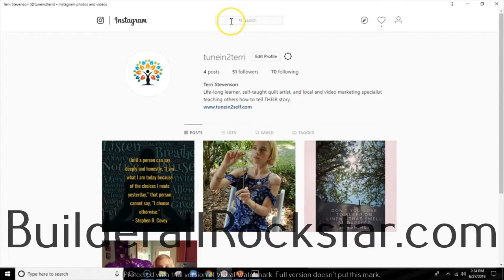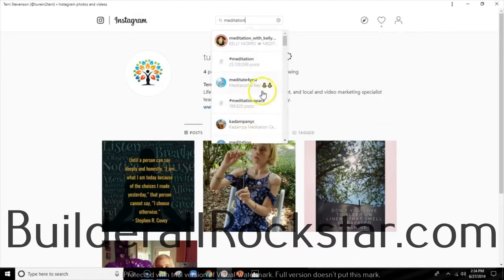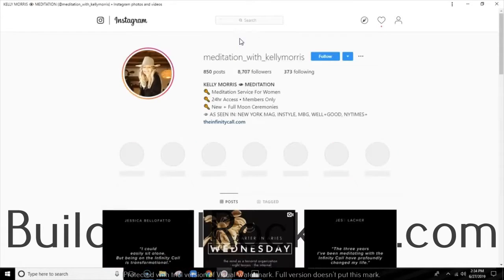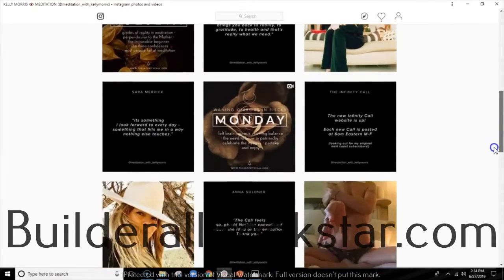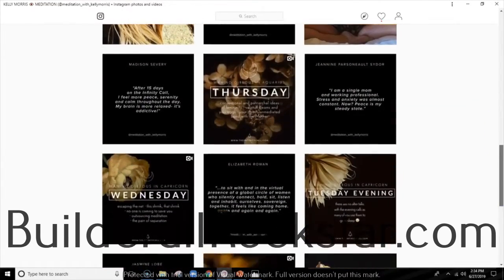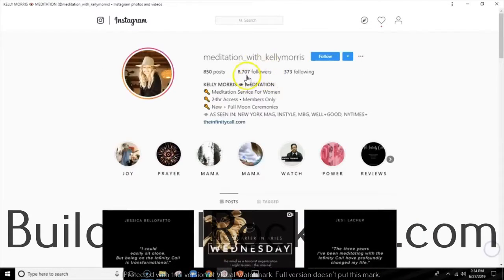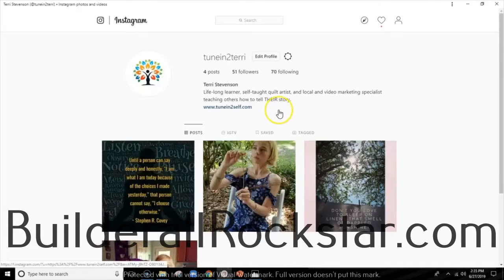Builderall Rockstar - Following Other Instagrammers